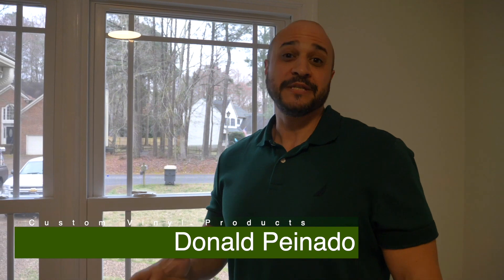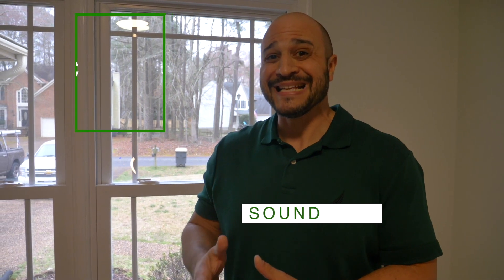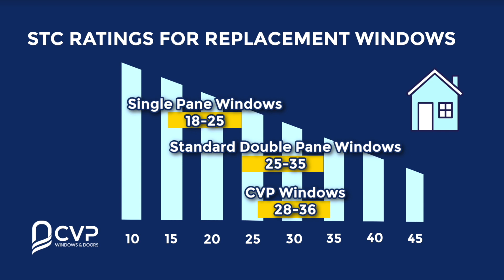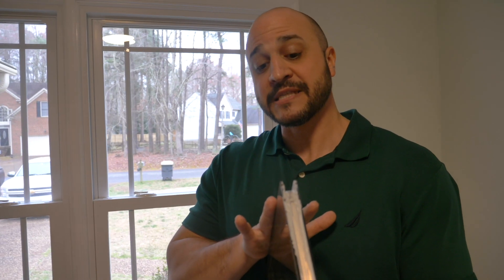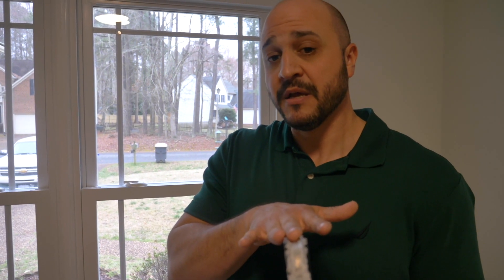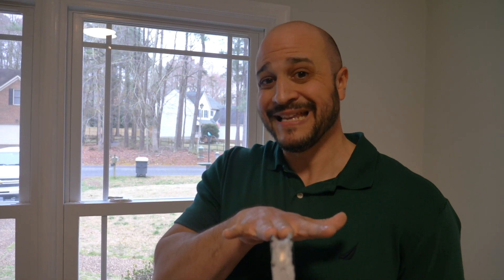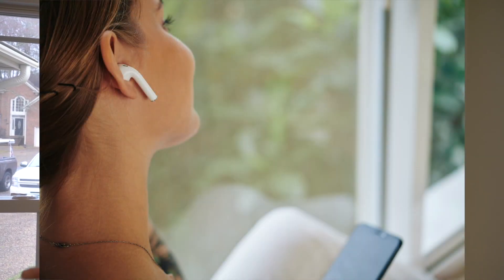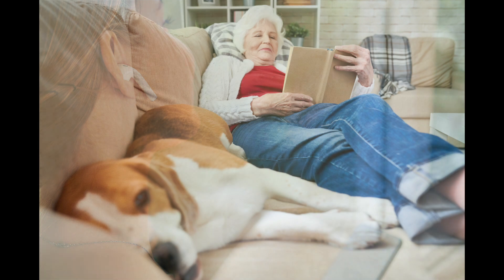How Replacement Windows Make Your Home Quieter: All About STC Ratings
Yes, replacement windows can make your home quieter! If you live near military bases, airports, railroads, and freeways, look for a window with a high STC rating. To learn more, check out this video as Donald explains the science behind acoustic testing.

STC stands for Sound Transmission Class and it measures how well a material reduces outdoor to indoor noise. It’s important to understand that different noises have different sound frequencies. STC rating measures sounds in average frequencies and decibels, for example, a normal speech volume. But it doesn’t necessarily tell you how well it will block out a specific sound that’s bothering you - like the garage band next door.

Still, when you’re shopping for replacement windows, the STC rating is an objective measure you can use to compare different window systems and building materials.

At CVP, we pride ourselves on the quality of our products, our installations, and our commitment to “always do the right thing.” We look for solutions which not only make your home look great but also make it more comfortable. Choosing windows with a good STC rating is essential to making your home as peaceful as possible.

So give us a call for a free estimate. Our sales and executive team have a combined 125 years of experience in the homebuilding industry. We’re happy to tell you what we know.